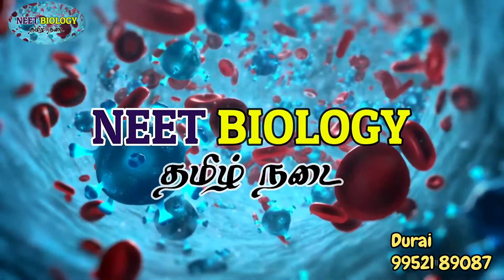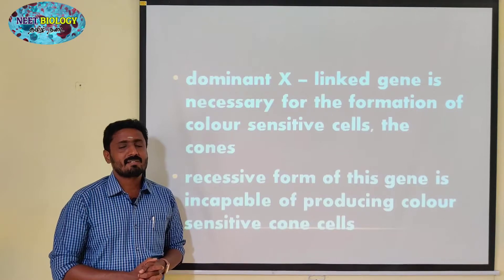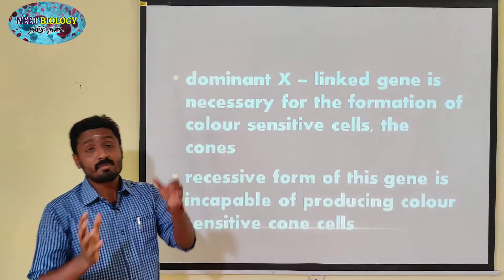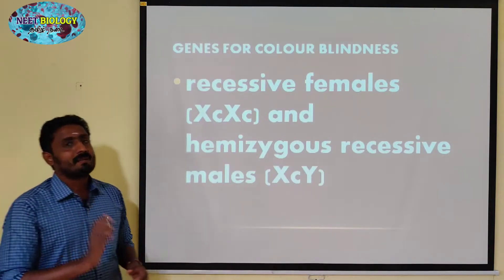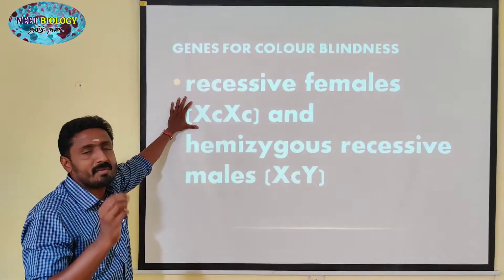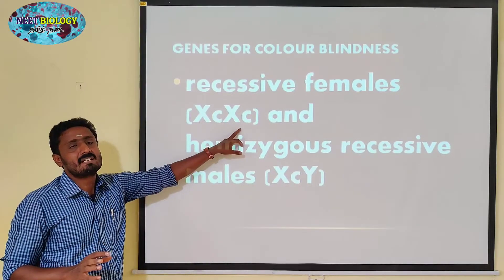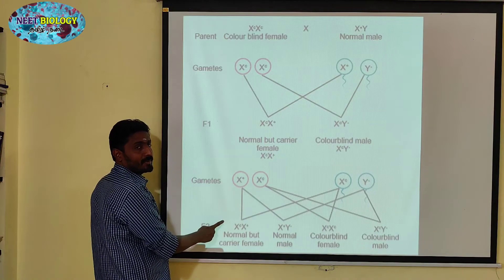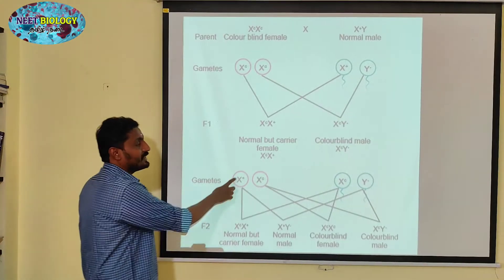COLOUR BLINDNESS | TAMIL EXPLANATION | STD 12 | LESSON 4 | PRINCIPLES OF INHERITANCE | நிறக்குருடு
In human beings a dominant X – linkedgene is necessary for the formation of colour sensitive cells, the cones. The recessive form of this gene is incapable of producing colour sensitive cone cells. Homozygous recessive females (XcXc) and hemizygous recessive males
(XcY) are unable to distinguish red and green colour. The inheritance of colour blindness can be studied in the following two types of marriages.
(i) Marriage between colour blind manand normal visioned woman
A marriage between a colour blind man and a normal visioned woman will produce normal visioned male and female individuals
in F1 generation but the females are carriers.
The marriage between a F1 normal visioned carrier woman and a normal visioned male will produce one normal visioned female, one
carrier female, one normal visioned male and one colour blind male. Colour blind trait is inherited from the male parent to his grandson through carrier daughter, which is an example of criss-cross pattern of inheritance (ii) Marriage between normal visioned manand colour blind woman
If a colour blind woman (Xc
Xc) marries a normal visioned male (X+Y), all F1 sons will be colourblind and daughters will be normal visioned but are carriers.
Marriage between F1 carrier female with a colour blind male will produce normal visioned carrier daughter, colourblind daughter, normal visioned son and a colourblind son in the F2 generation